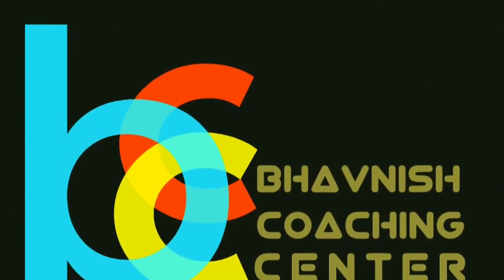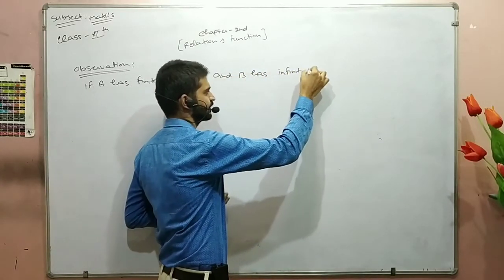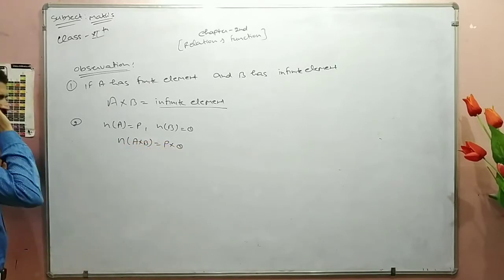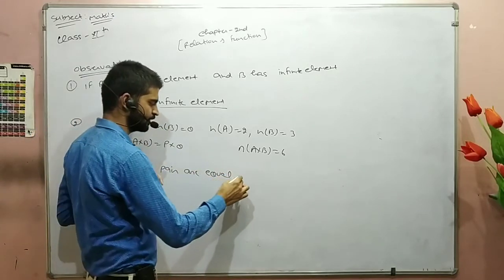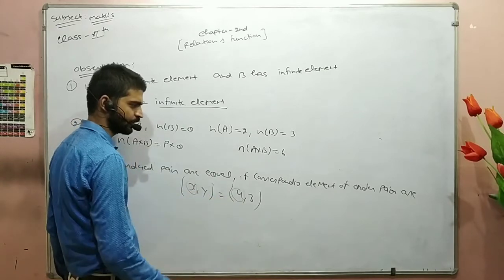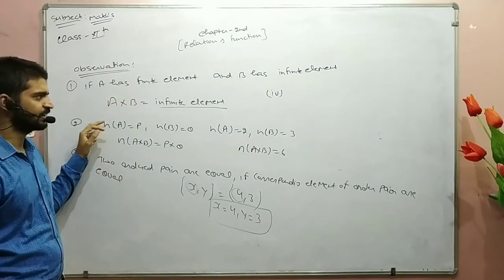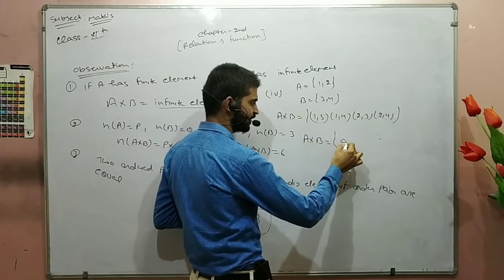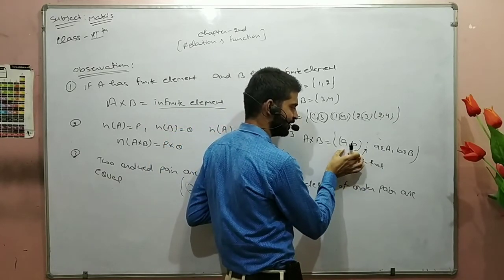Class-11th Maths NCERT | Chapter-2nd(Part-2)|| Introduction about Relation & Function